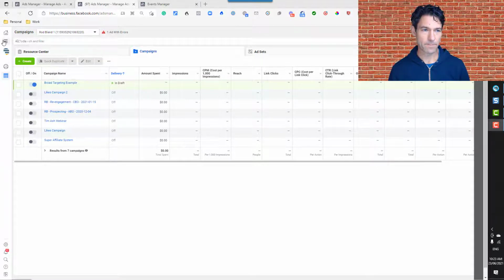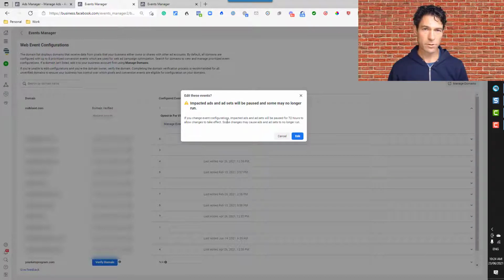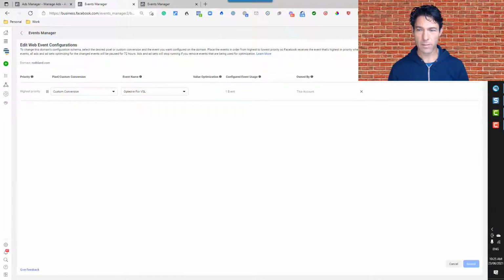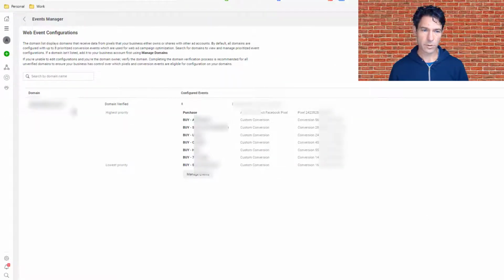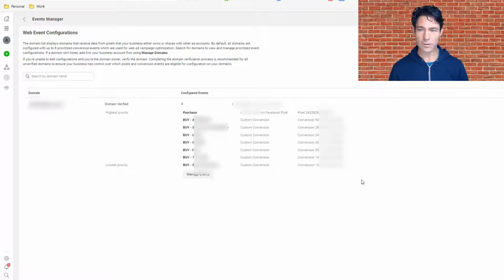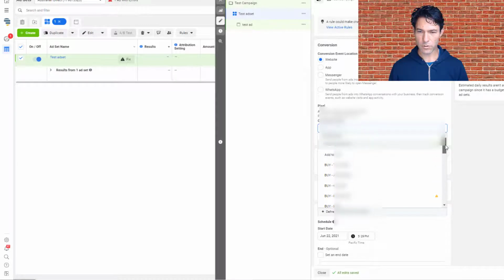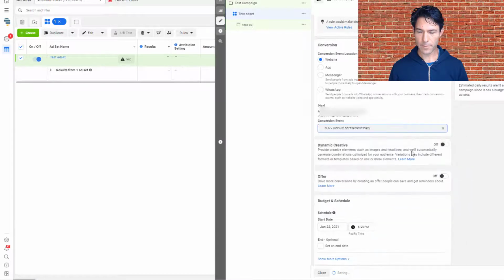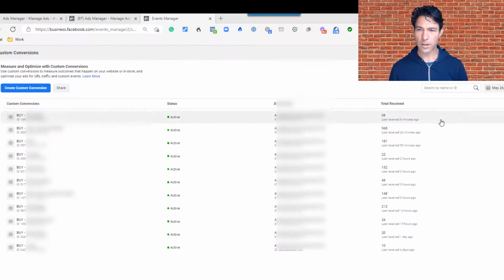How to use Facebook Ads Custom Conversions & Change Web Event Configurations - Part 2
This is part two of a two-part series, where I talk about what custom conversion events are, how to configure them, and how you can use them to get better results and reporting from your Facebook ad campaigns.

00:00 Intro
01:35 How to configure Web Events
04:35 How to use standard and custom events to optimise ad sets
06:30 Conclusion

Interested in our DONE-FOR-YOU FACEBOOK ADVERTISING?

If you are currently making sales in your Ecommerce store and need help with your Facebook advertising, we'd love to speak with you to discuss how we can help you achieve amazing results this year.

You can book a free, no-obligation, 30-minute exploration call with us